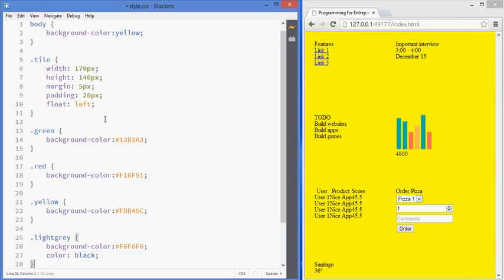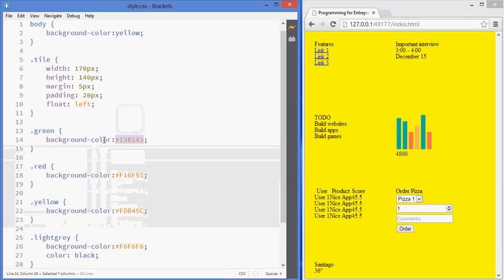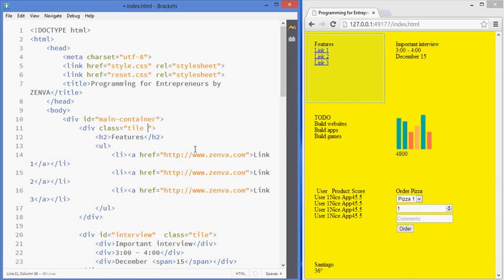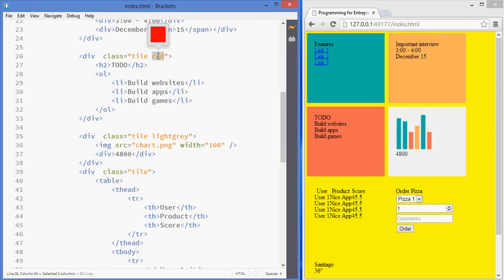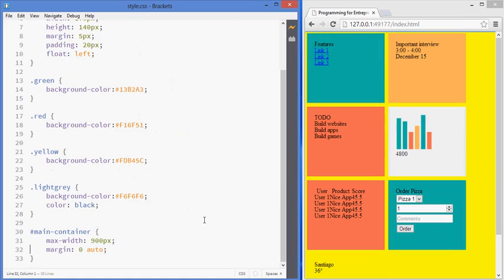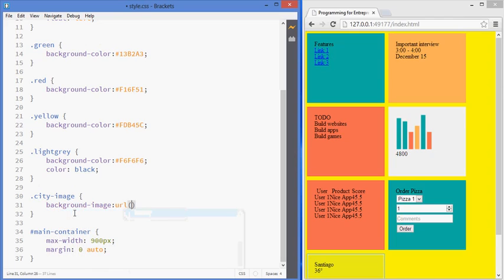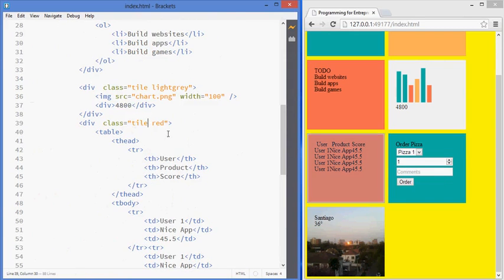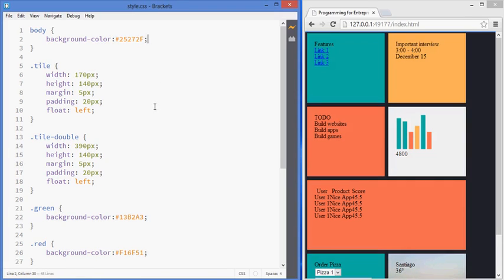Background Images with CSS